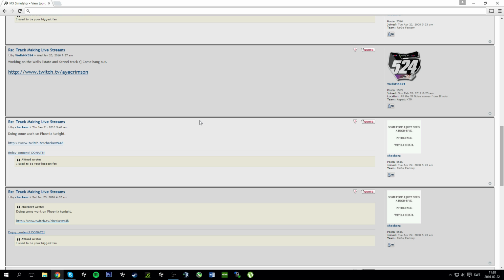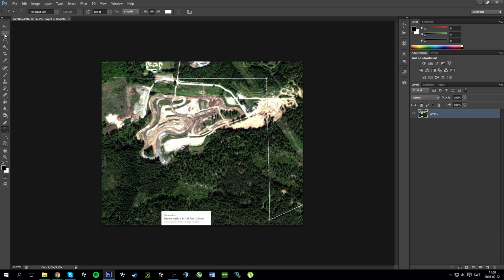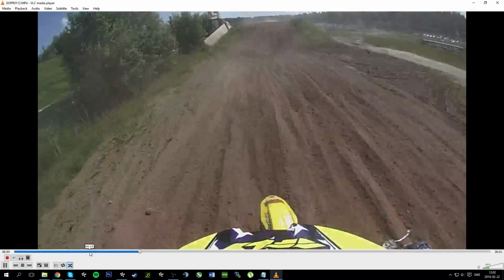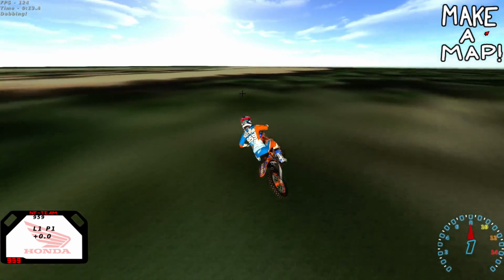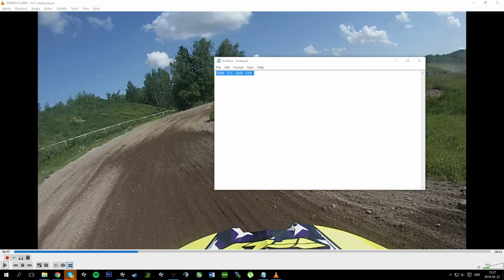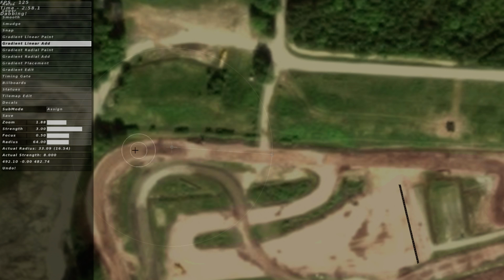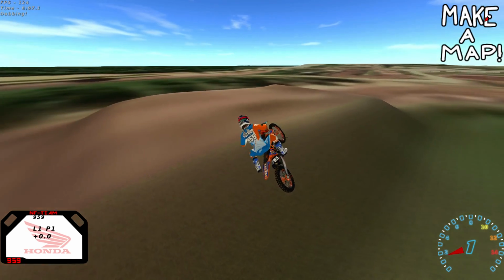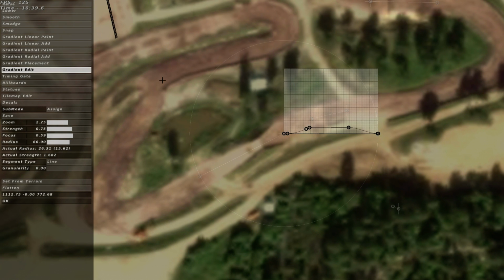Stenungsund Part 1 - Live track making - Mx Simulator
This is the first time that I stream anything else than a championship online. The point of this is to give people an insight in how I make tracks and what my procedures are. In this particular case I am making a Swedish track called "Stenungsund MS", or at least that is the organization owning the tracks.
Here in part 1 I set up the folders and stuff, also begins with elevation + jumps.
If you want to follow me, you can do that